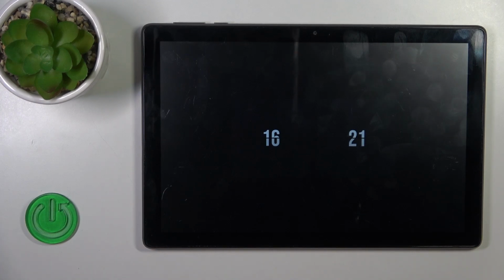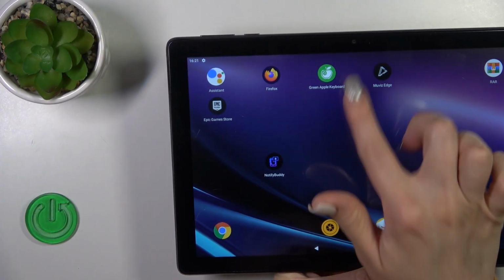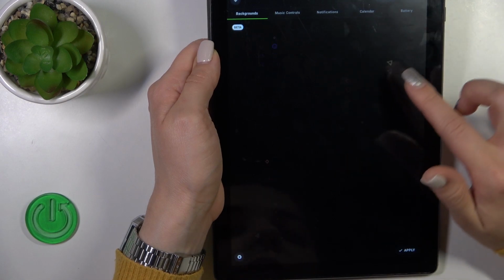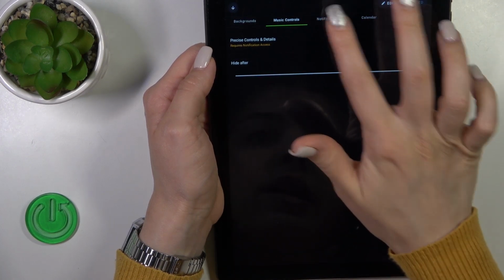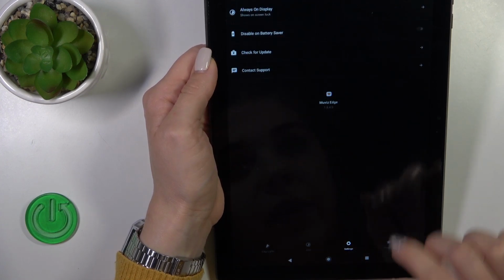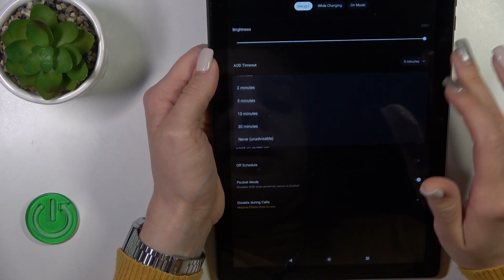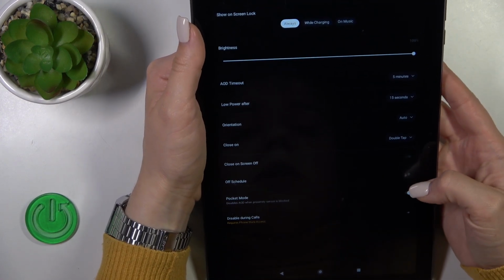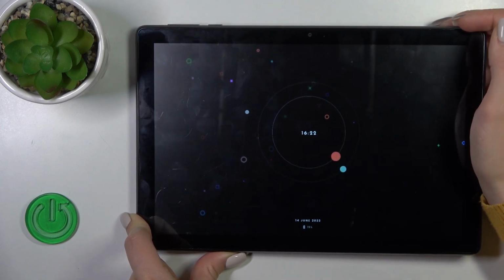Muviz Edge App on ALCATEL 1T 10 Smart 2020 - Customize AOD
Find out more info about ALCATEL 1T 10 Smart 2020:
Do you know about the Muviz Edge app? It's one of the best apps we have ever heard - it allows users to personalize their devices' AOD modes. So check our video, learn how to download and apply this application to smoothly set up and manage the Always On Display mode. Unlock the ability to display stunning visualizations and edge lighting on your ALCATEL 1T 10 Smart 2020 screen!

How to apply Muviz Edge App on ALCATEL 1T 10 Smart 2020? How to customize AOD Option on ALCATEL 1T 10 Smart 2020? How to change Always On Display on ALCATEL 1T 10 Smart 2020? How to set up AOD on ALCATEL 1T 10 Smart 2020?